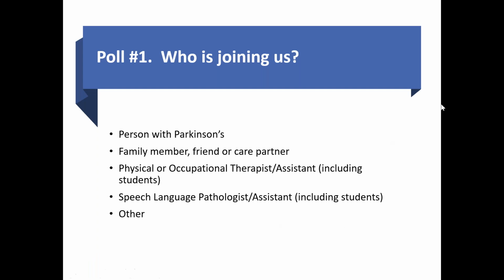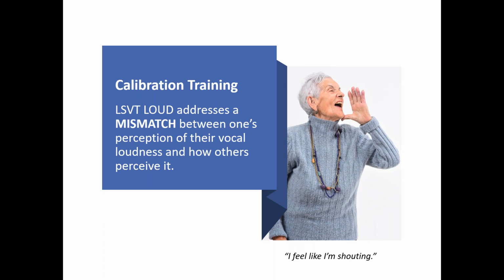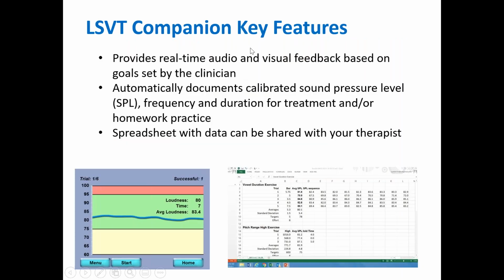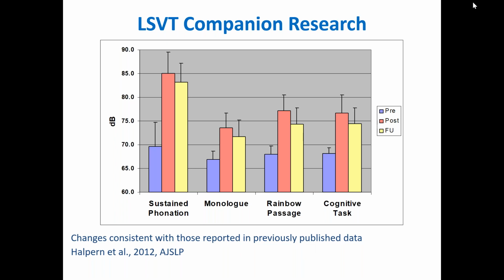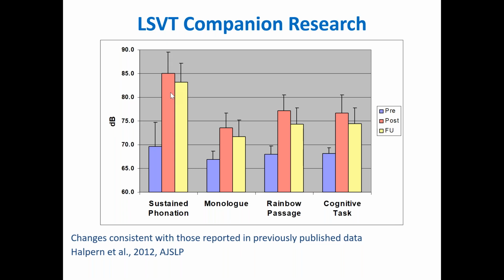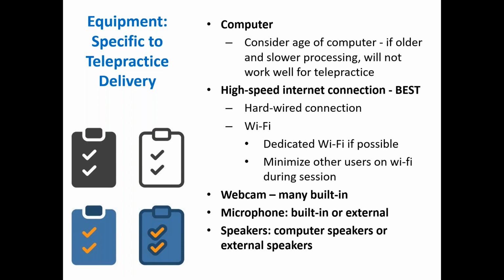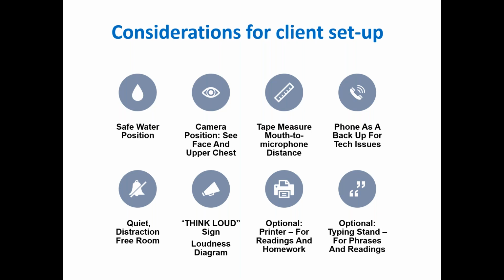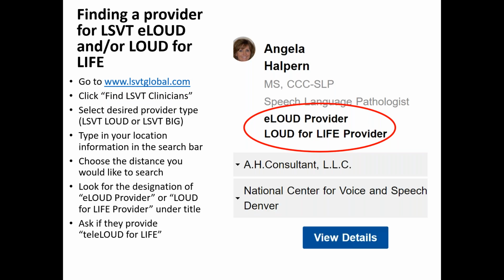Utilizing technology for safe and effective delivery of LSVT LOUD®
Has COVID-19 made it more difficult to receive speech treatment? Attend this webinar to learn how technology, namely telepractice delivery and the LSVT Companion System, can be utilized to receive effective LSVT LOUD speech treatment with safe social distancing. You will also learn how technology can help in other situations, such as receiving services in rural areas without LSVT LOUD Certified Clinicians or finding time to fit in daily treatment sessions even with a full-time schedule.

If you are a speech-language pathologist, physical therapist, or occupational therapist or assistant and would like a certificate for viewing a public on demand webinar, please follow the below steps:
1. View the webinar in its entirety.
2. Complete the following survey
3. LSVT Global will verify your viewing of the webinar and email you a certificate.
NOTE: LSVT Global webinars are not state or ASHA-registered for CEUs so you will need to retain your certificate if you would like to self-report your activity.